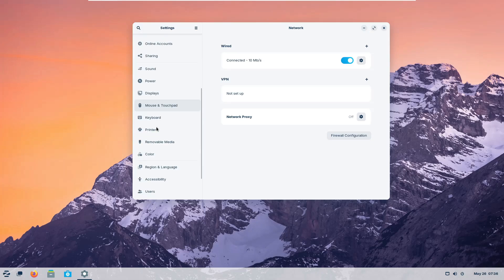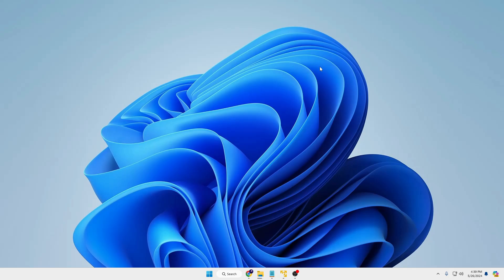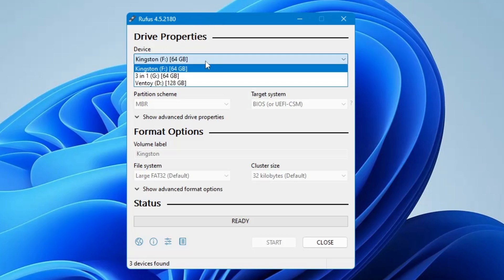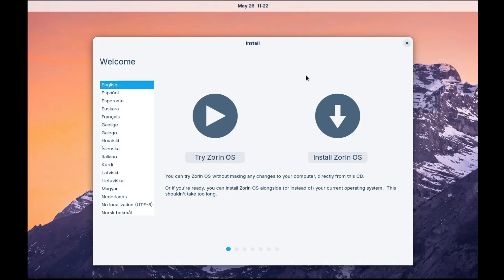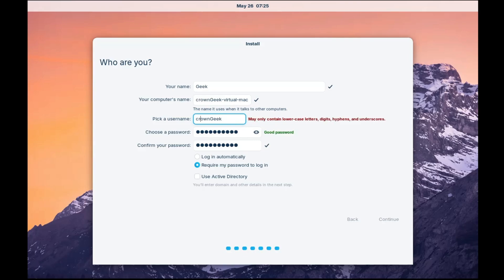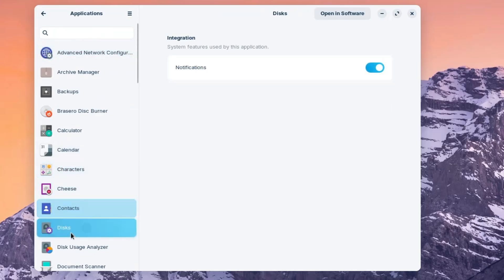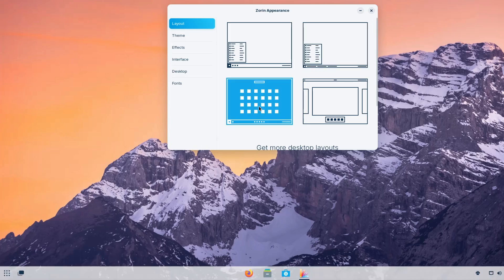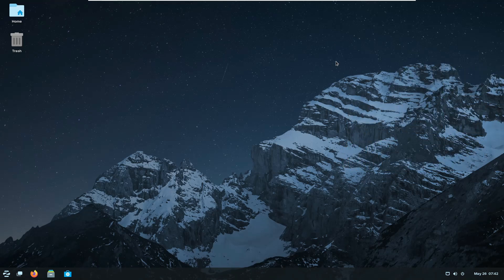Zorin OS 17.1 Installation & My Honest REVIEW in 2024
Many people are switching from Windows to Linux and ZorinOS is one of the most popular Linux OS users prefer. However many Windows users are confused about whether they should switch from Windows to Zorin or not. If yes, what are the benefits and what are the disadvantages? So in this video, I will clear all your doubts and also show the step-by-step installation process of Zorins OS.

☑ Watched the video!
☐ Liked?